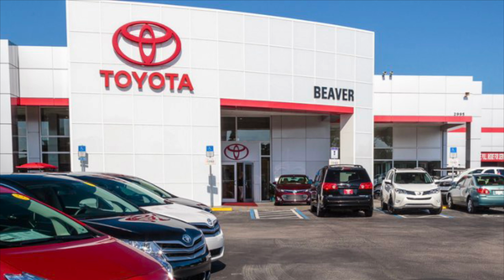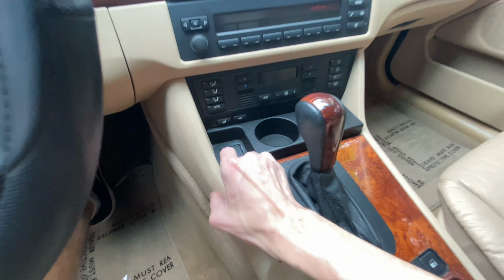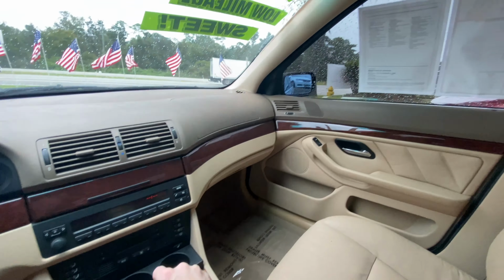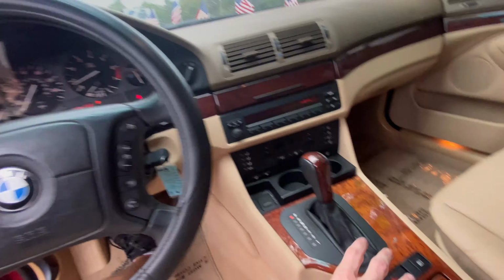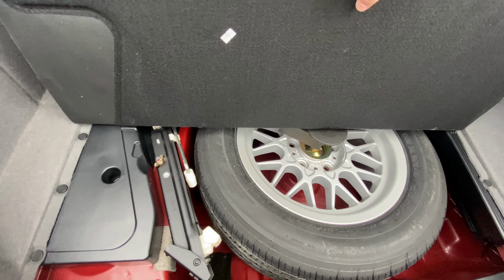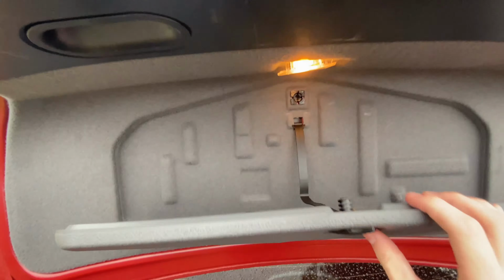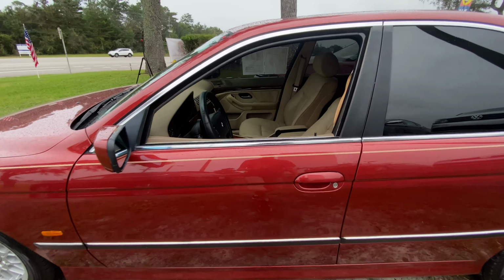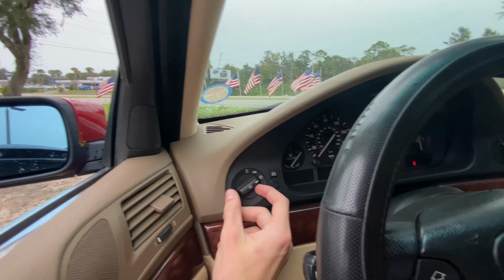1999 BMW 528i Walk-Around And Full Tour